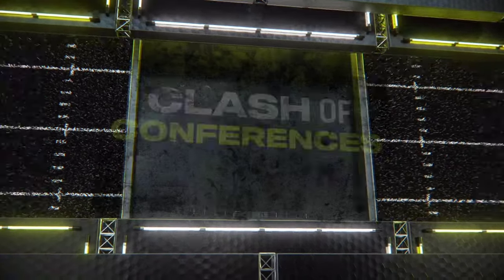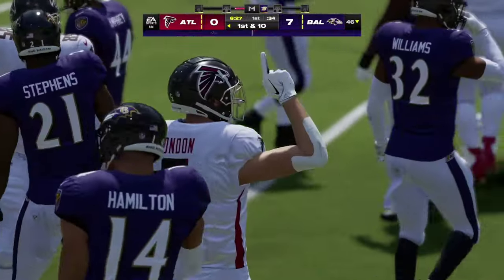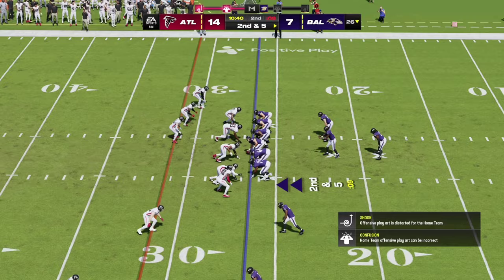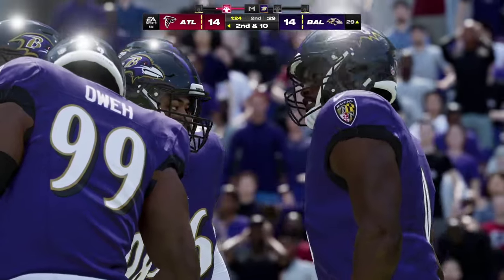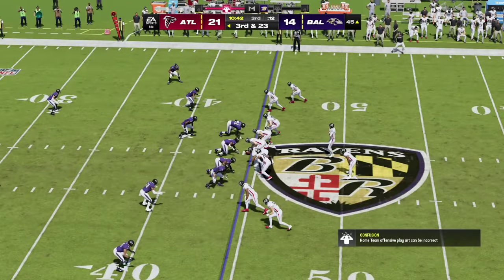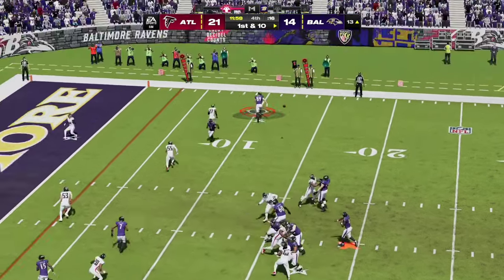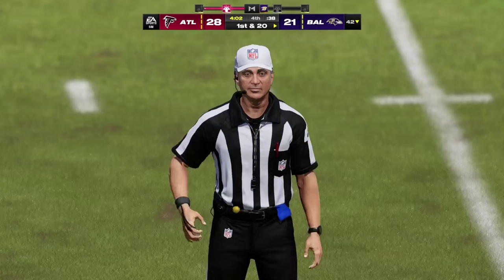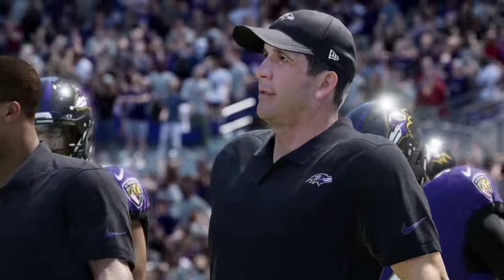Falcons vs Ravens Simulation (Madden 24 Free Agency)